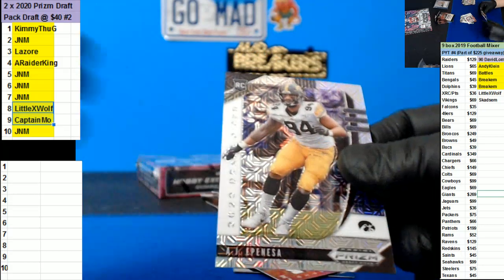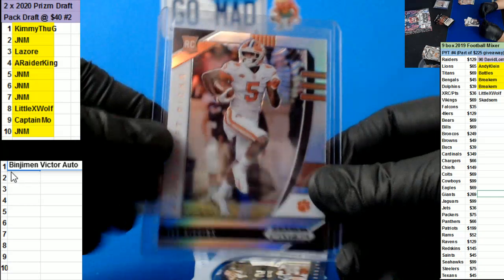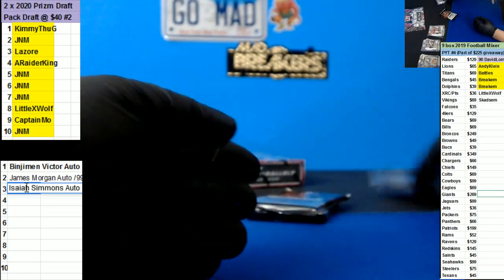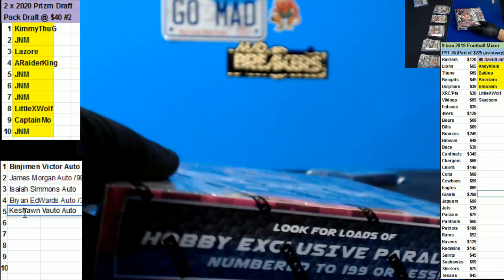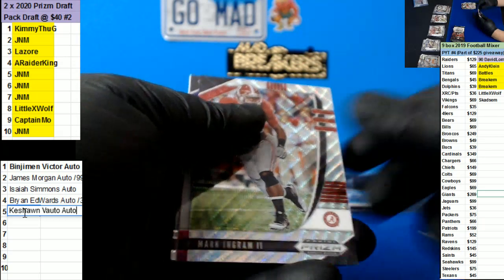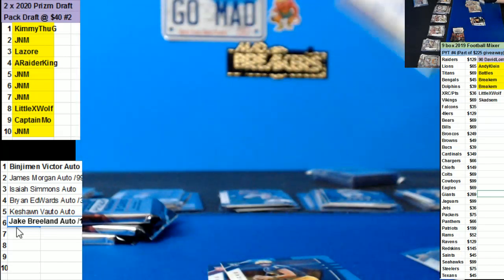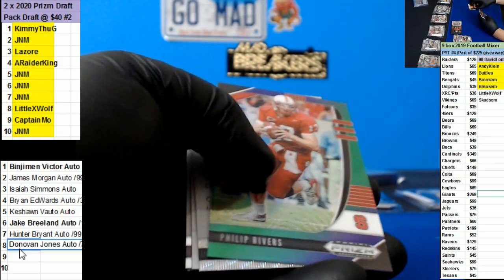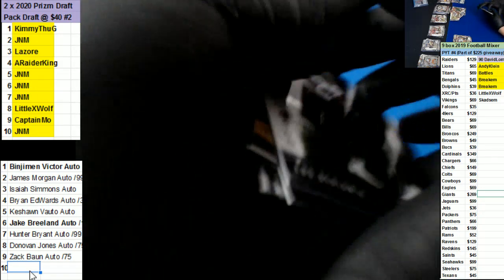04 22 2020 Pack Draft #2 2 x 2020 Prizm Draft